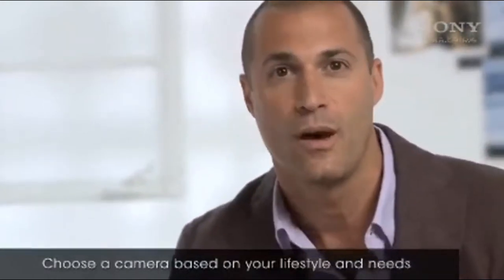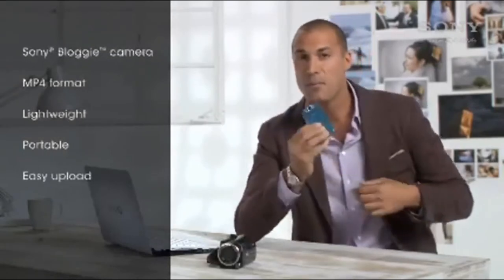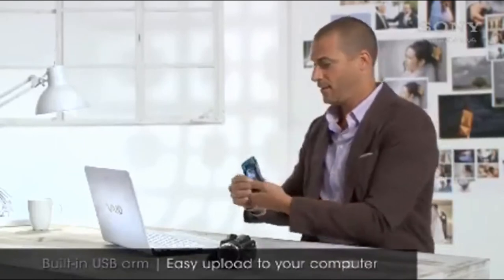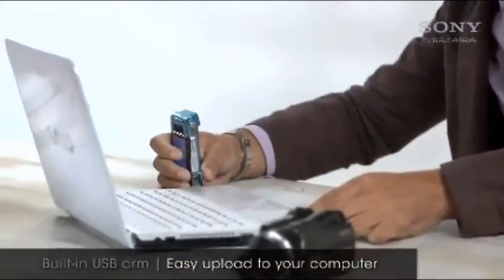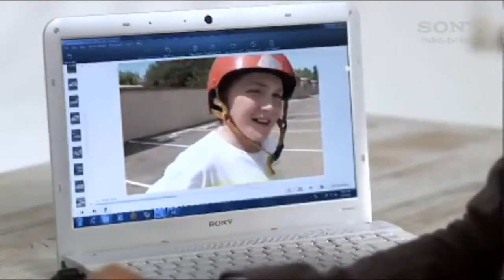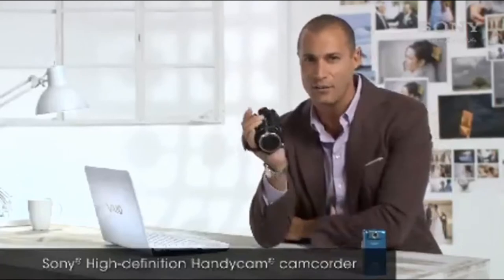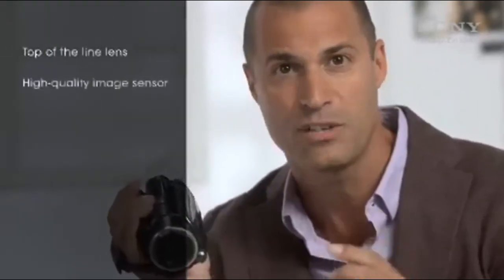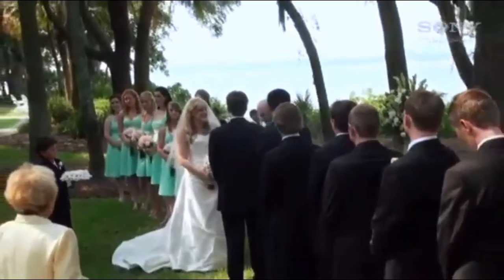Sony AX53 Camcorder Review - Sony FDRAX53/B 4K HD Video Recording Camcorder (Black)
See on Amazon

Features:

- 4K XAVC-S recording with 16.6MP, Exmor R sensor, B.O.SS stabilization
- ZEISS lens(26.8mm) 20x optical zoom in 4K, 30x Clear Image Zoom in 4K
- 3.0" LCD (Touch panel), EVF, Wi-Fi/NFC, manual ring, night shot, 4K Time-lapse capture
- Built-in Zoom Microphone. Minimum Focus Distance- approx. 13/32 Inch (Wide), approx. 31 1/2 Inch (Tele), approx. 1 cm (Wide), approx. 80 cm (Tele). Focal Length (35mm equivalent) (Still Image)- f=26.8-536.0 mm (16:9) f=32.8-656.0 mm (4:3).Focal Length (35 mm equivalent) (Video)- f=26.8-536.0 mm (16:9)2
- In-the-box: Rechargeable Battery Pack(NP-FV70/NP-FV70A) (1); AC Adaptor (1); Power Cord (1); Operating Guide(1); HDMI(micro) Cable (1); micro USB Cable (1)